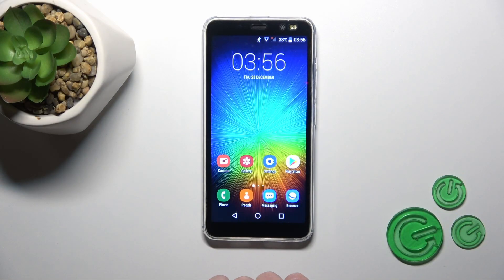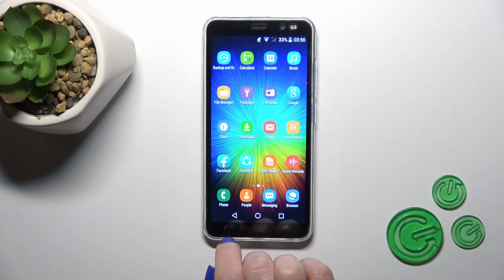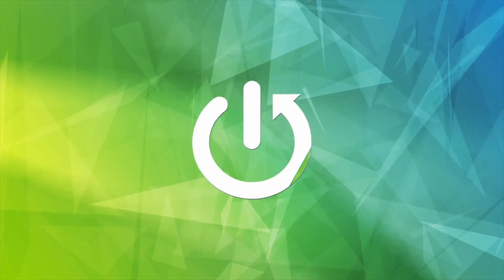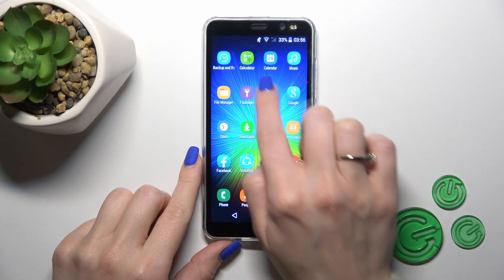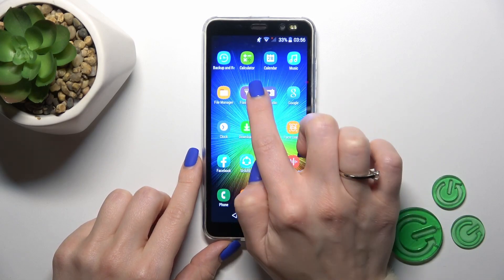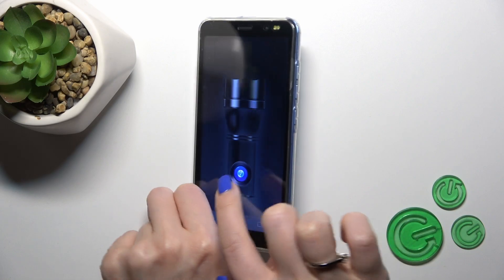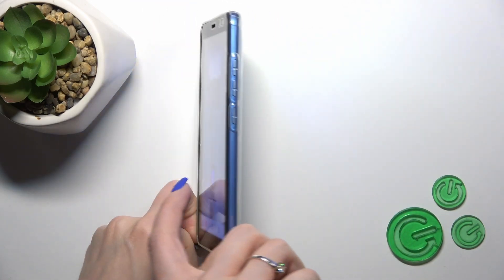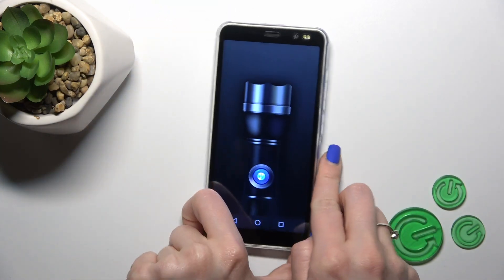How to Switch On the Flashlight on LANDVO Rino4 Pro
Illuminate your way with the flashlight feature on your LANDVO Rino4 Pro! In this tutorial, we'll show you how to access and utilize the flashlight function quickly and easily. Whether you're navigating in the dark or searching for something under the couch, the flashlight on your Rino4 Pro has got you covered. Watch now to learn how to brighten your surroundings with just a few taps.

How to use the flashlight on LANDVO Rino4 Pro? How to turn on the flashlight on LANDVO Rino4 Pro? How to enable torch on LANDVO Rino4 Pro?